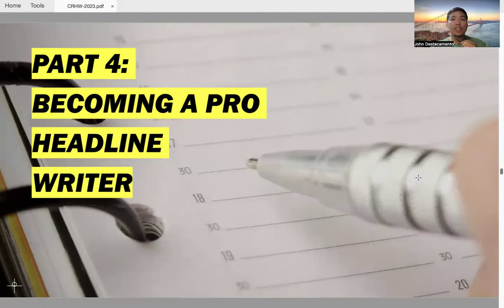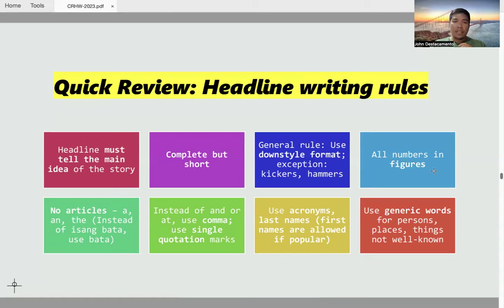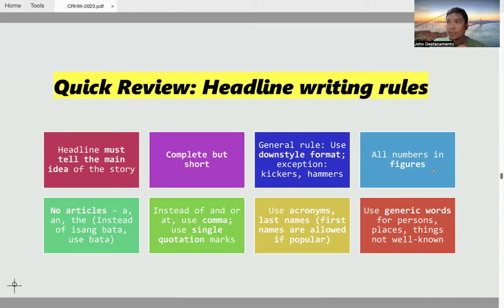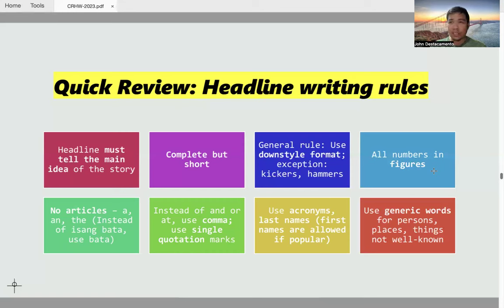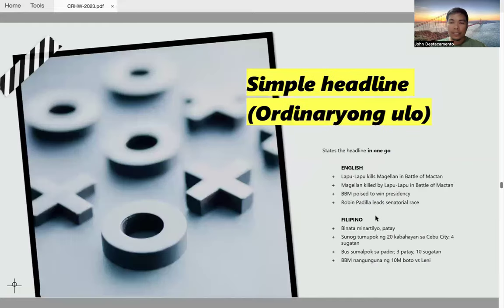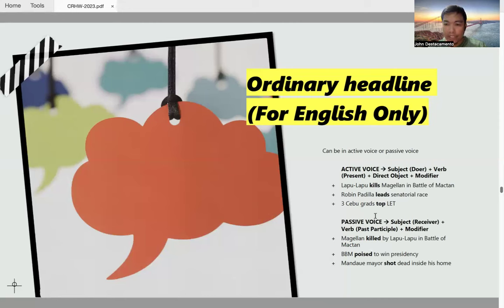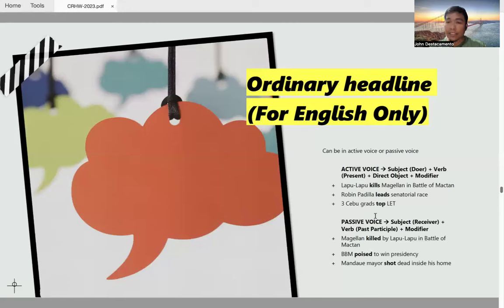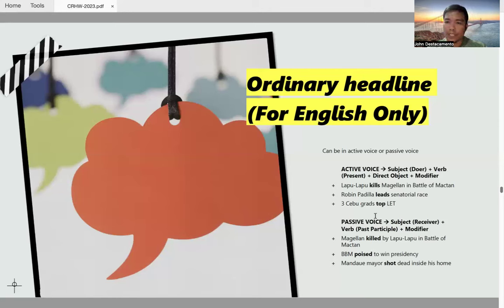HEADLINING PRO: COPYREADING AND HEADLINE WRITING BY ATTY. JOHN M. DESTACAMENTO (Part 4 of 4)